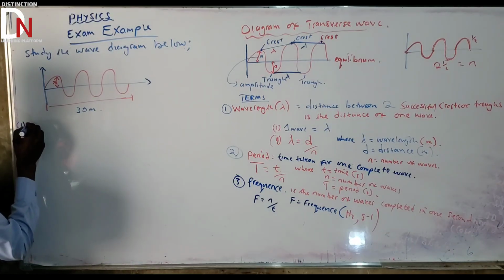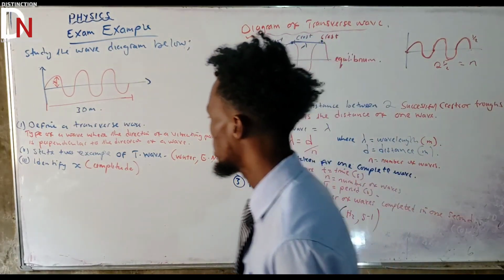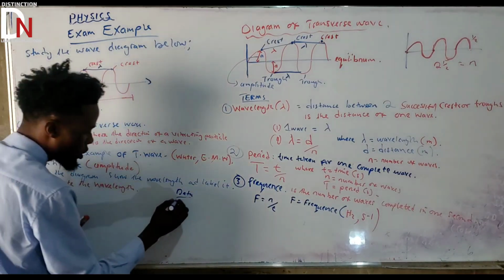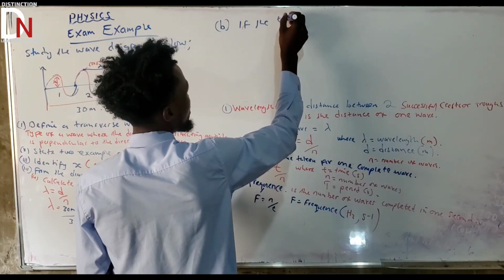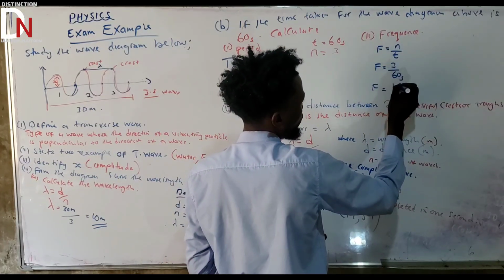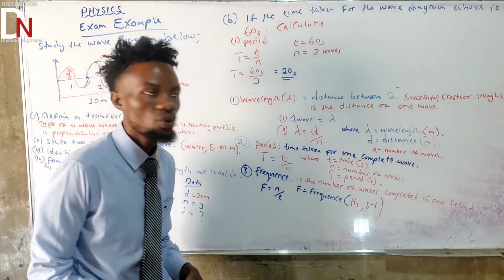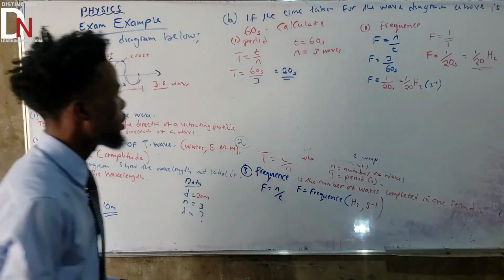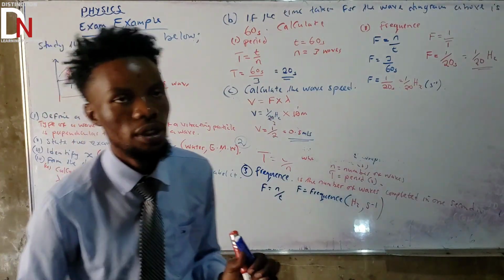TRANSVERSE WAVES (Questions)